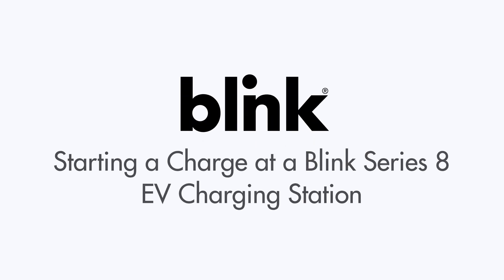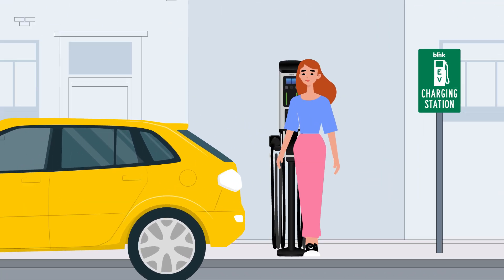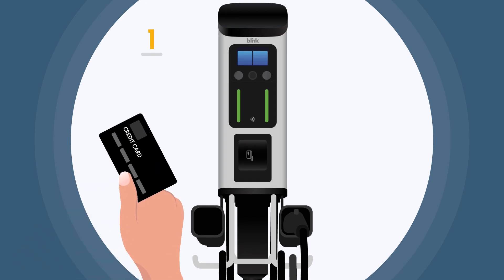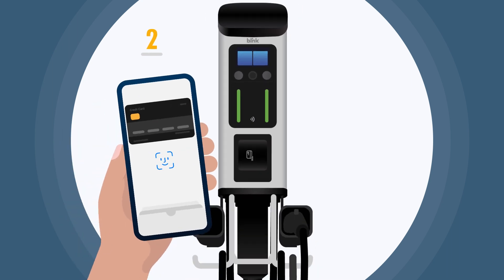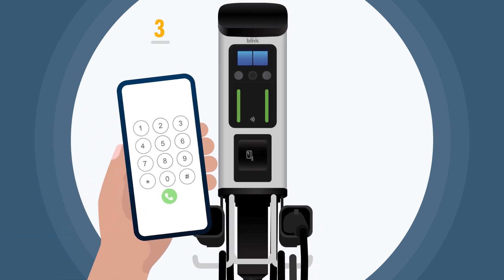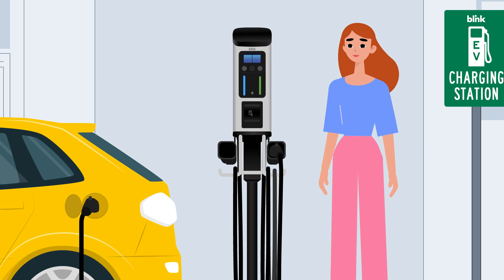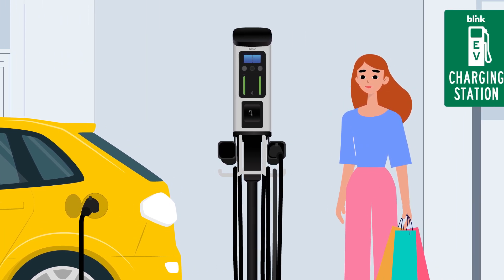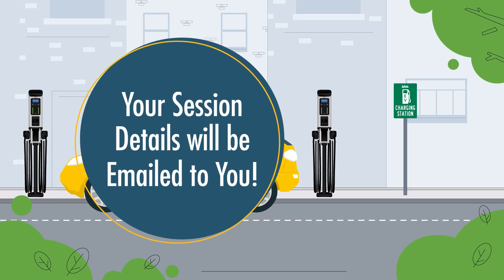How to Charge with Blink’s Series 8 EV Charger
The Blink Series 8 charging stations are California and Washington-State compliant EVSE with an external physical credit card reader. In this video you'll learn the step-by-step process of starting a charge with Blink's Series 8 EV Charger.